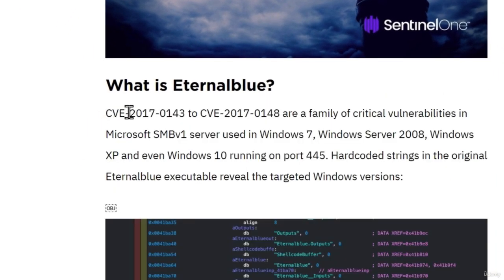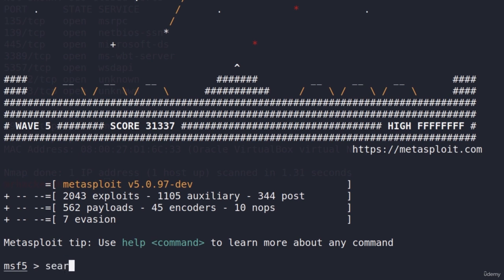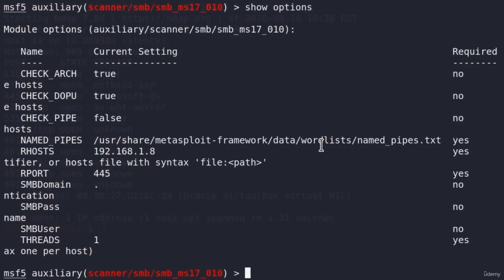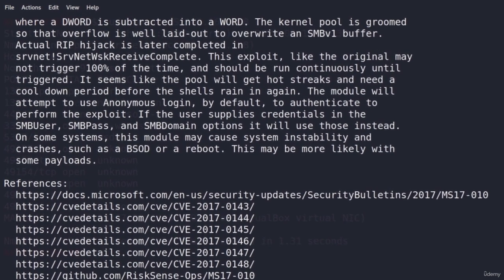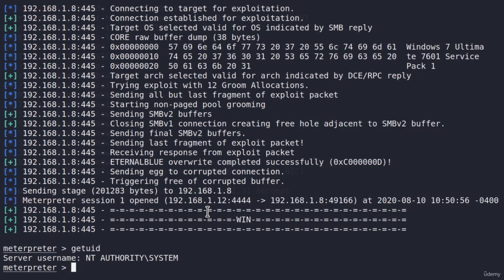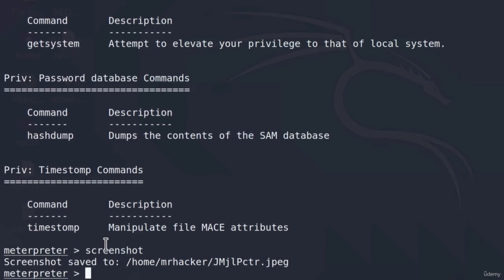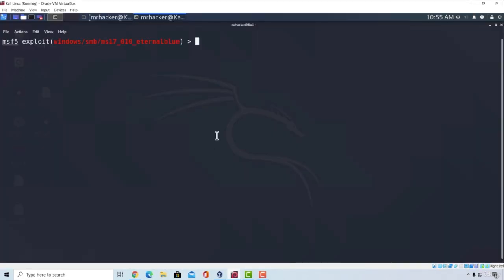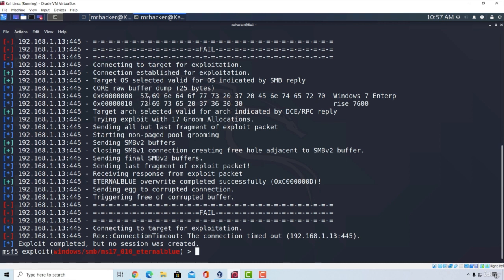Eternal Blue Attack Windows 7 Exploitation🕵🏼 Exploitation & Gaining Access 6.13